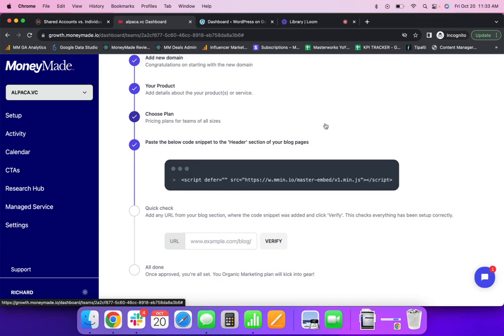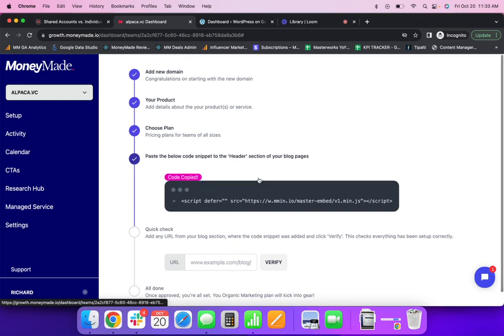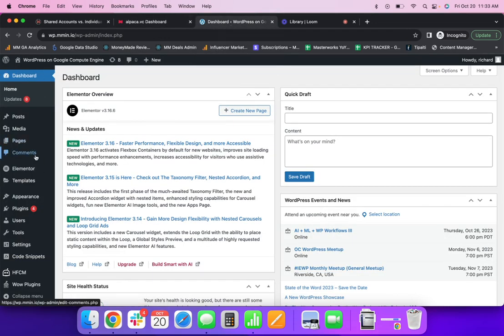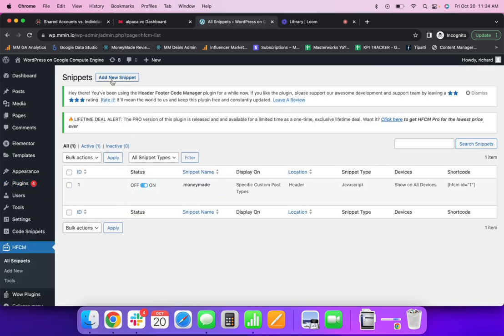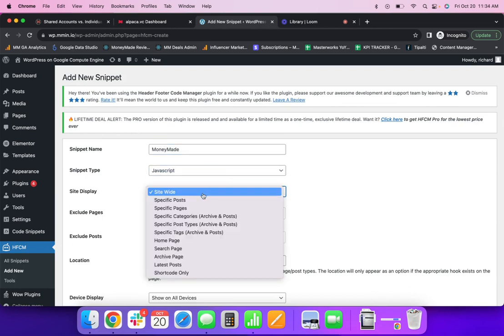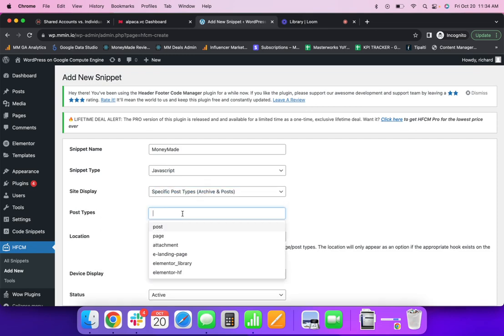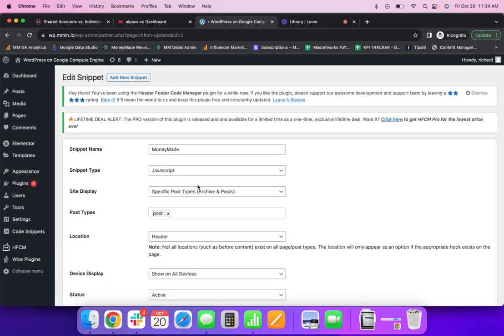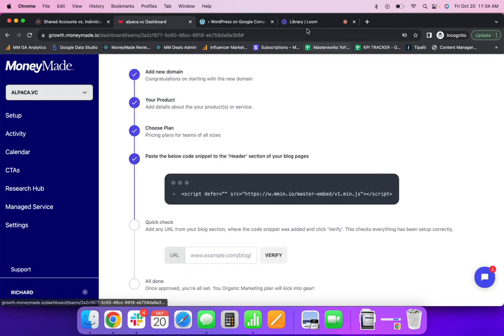MoneyMade Growth Stack Setup Demo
To setup your Growth Stack, simply create your account or log in